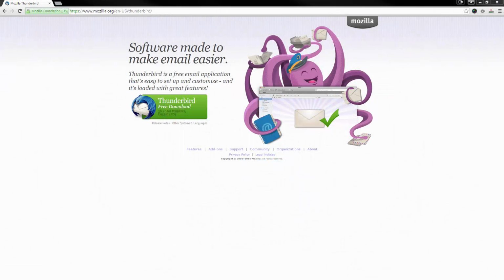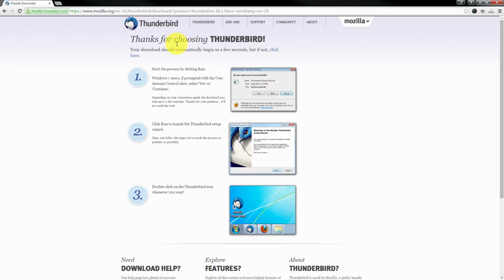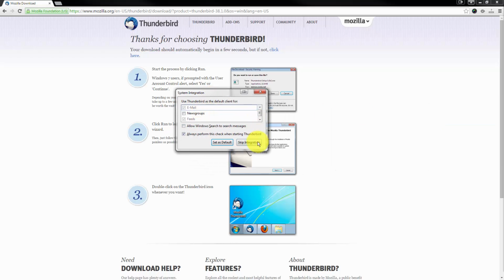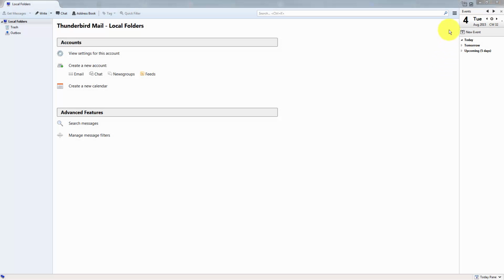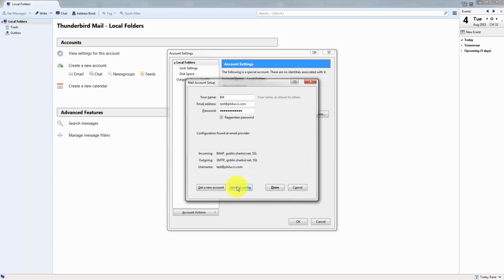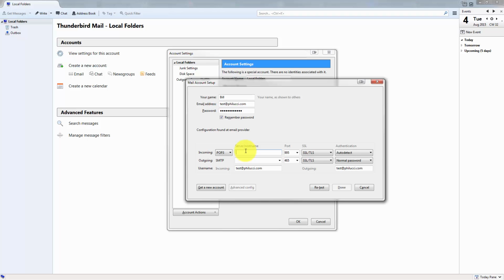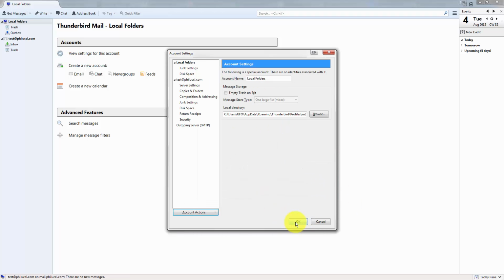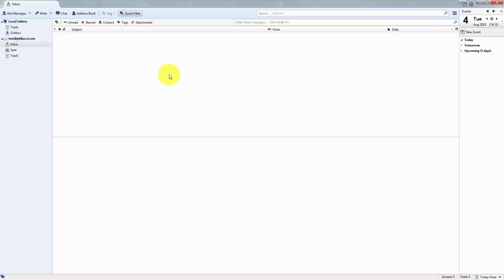Thunderbird How To Setup An Email Tutorial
How to download Thunderbird and how to setup an email account on Thunderbird using POP3 account settings tutorial.